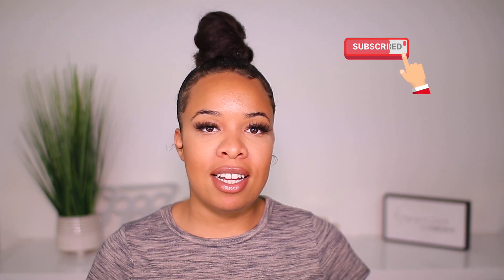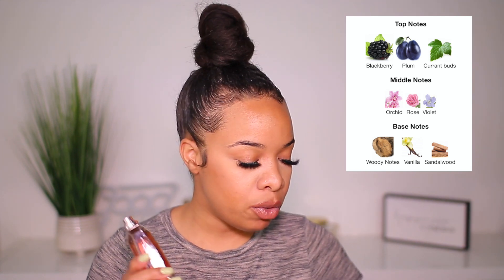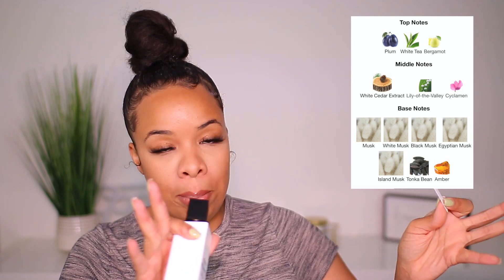AFFORDABLE CELEBRITY PERFUMES WORTH YOUR MONEY!!!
If you love saving money but still want to smell good!, check out these fragrances & thank me later!

FRAGRANCES MENTIONED
• Mariah Carey “Luscious Pink”
• Sofia Vergara “Sofia Vergara”
• Katy Perry “Indi”
• Ariana Grande “Cloud”
• Britney Spears “Fantasy”

Earn cash back when you shop online!

FOUNDATION REFERENCES
Charlotte Tilbury Hollywood Flawless Filter - 6 Dark Tan
COVER FX Power Play - G70
Dior Backstage Face & Body - 4 Warm
Gorgio Armani Luminous Silk - 9
Huda Beauty FauxFilter - Brown Sugar 410G
L.A Colors Truly Matte - Cafe
L'ORÉAL True Match - Caramel Beige (W7)
Maybelline Fit Me Matte + Poreless - Classic Tan 335
NARS Natural Radiant Longwear - Tahoe
PUR 4-In-1 Love Your Selfie™ - TG7
Too Faced Born This Way - Warm Beige